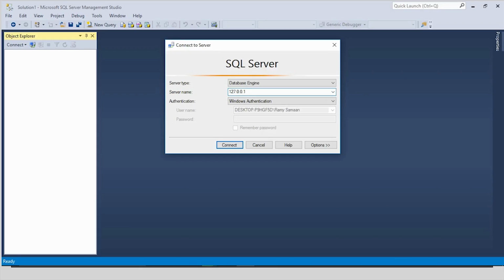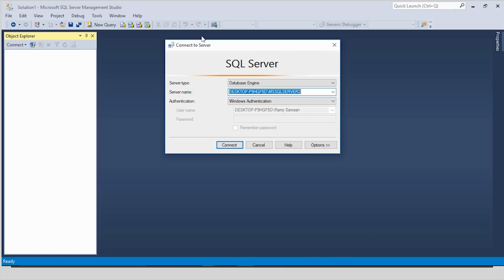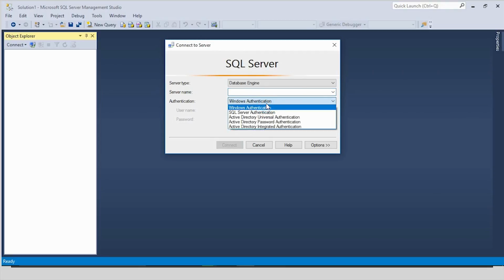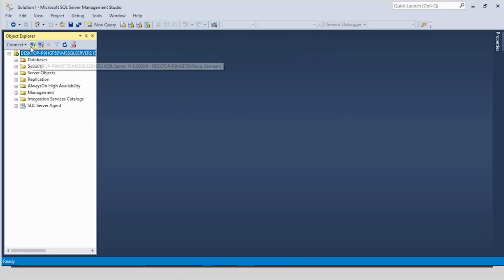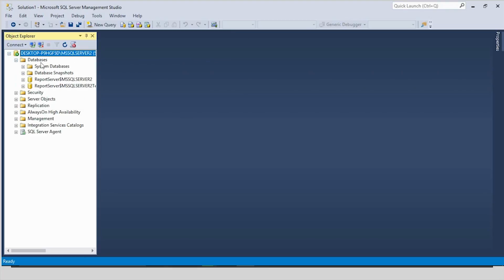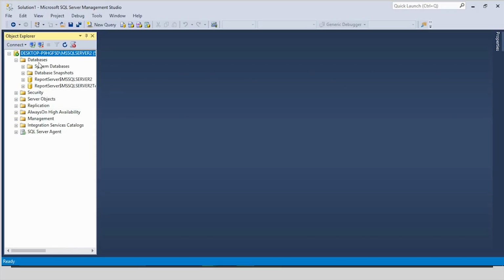SQL server introduction - Part01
we will start to study sql server basics together, and i hope this will help you to understand sql